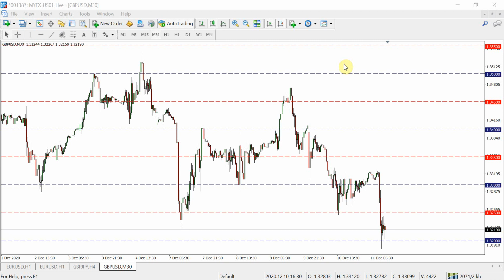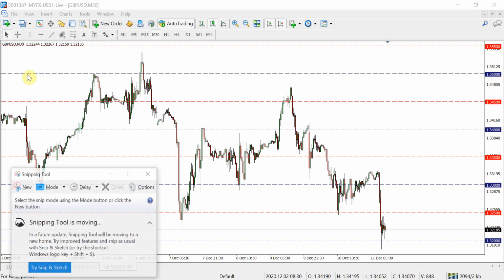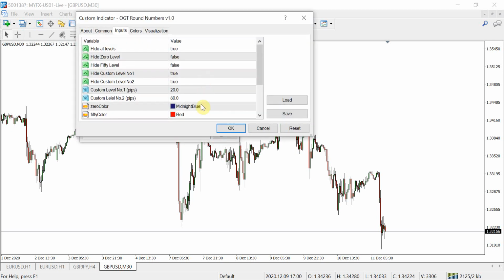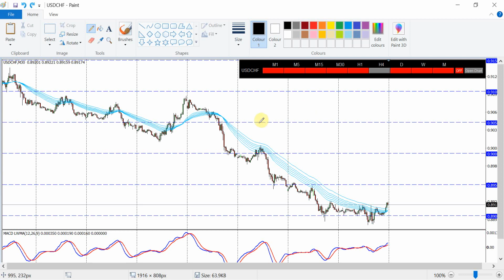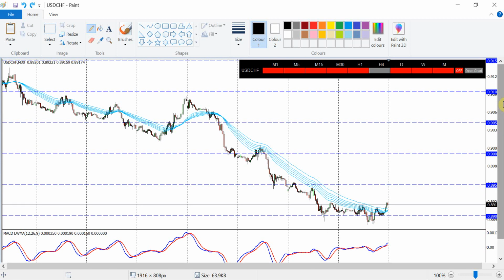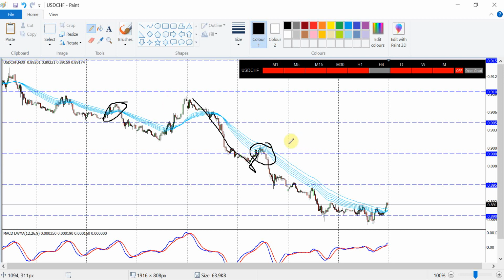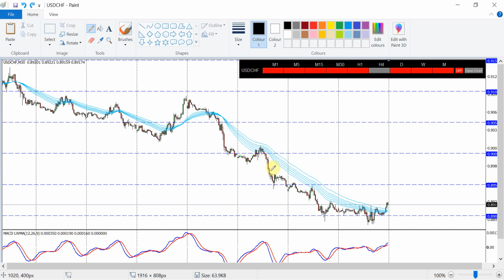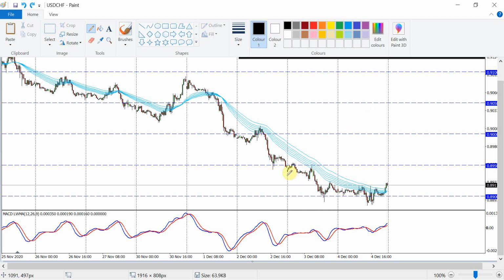OGT Round Numbers Indicator v1.0 - The Best Round Number Forex Strategy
The OGT Round Numbers Indicator for MT4 draws round number levels on your chart. Round numbers levels are phycological support and resistance areas which price respects and reacts to. The reason for this is that traders like me and you like to place their forex take profits and stop losses at these levels.

In this video I share the settings of this metatrader 4 indicator, which also includes two custom levels which you can set. The second part is me showing how I personally use and trade the OGT Round Numbers Indicator.